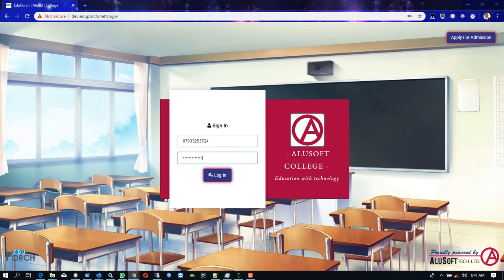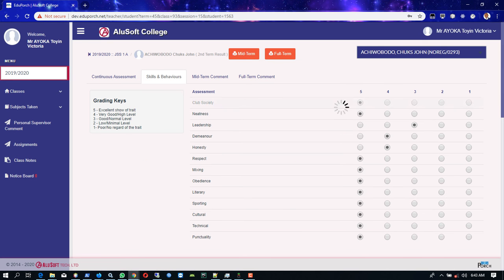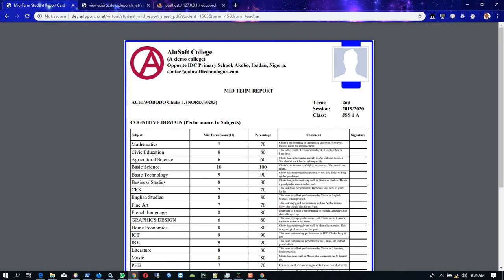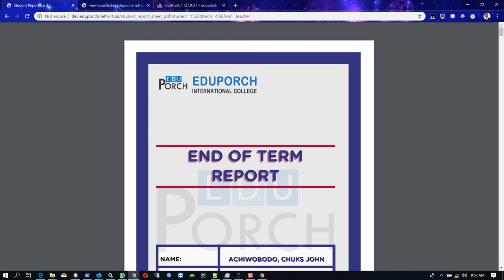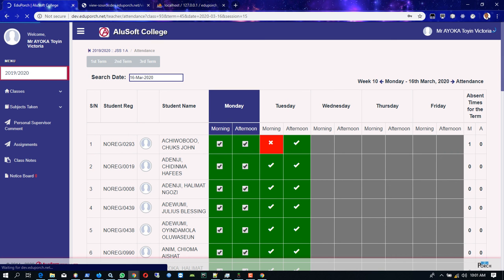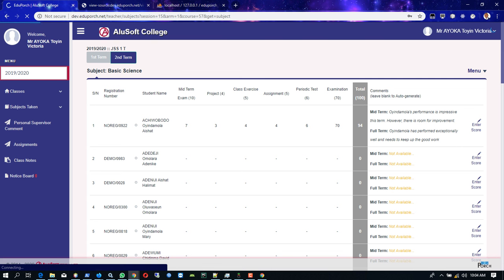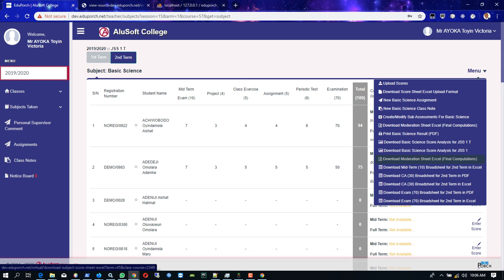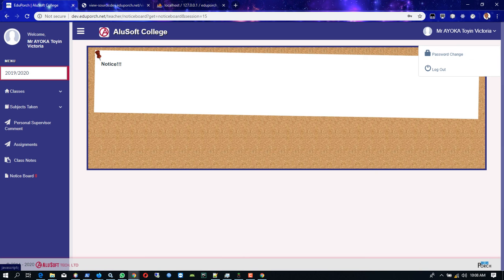EduPorch Teacher Demo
A demonstration of EduPorch as used by primary or secondary/high school teacher.
A teacher in secondary school can be class teacher or subject teacher.

Roles of a class teacher on EduPorch are as follows:
 Taking of students morning and afternoon attendances;

 Record of their assessment score (only in primary);

 Inputting of comment for mid-term and full term at appropriate timing;

 Editing the student records; among others.

 Managing of recommended textbooks;
Roles of a subject teacher on EduPorch are as follows:
 Recording of assessment scores;
 Uploading assignments;
 Uploading class notes; among others.